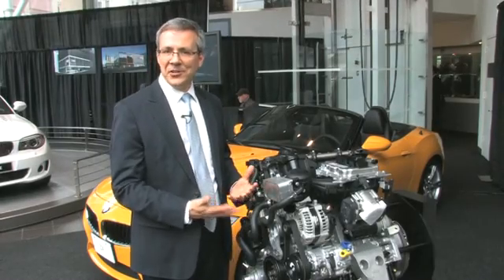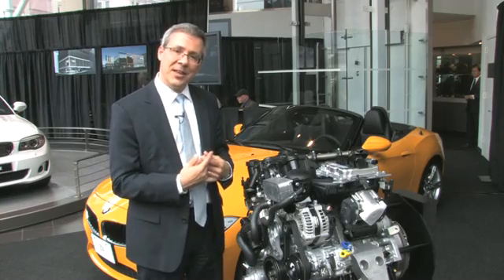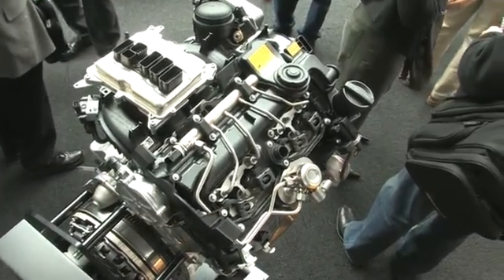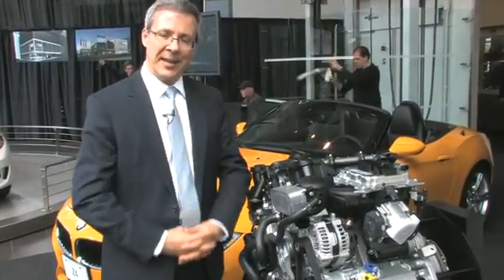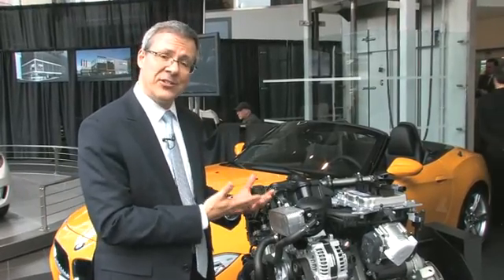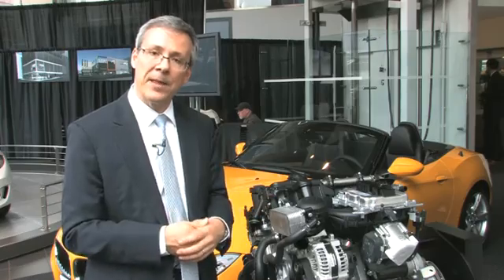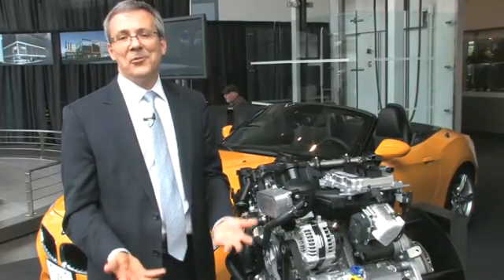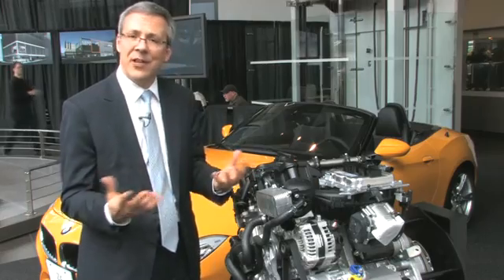Manager of Product Planning & Strategy BMWNA explains the new N20 BMW turbo 4-cylinder engine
Paul Ferraiolo, Manager of Product Planning & Strategy BMWNA explains the new N20 BMW turbo 4-cylinder engine at the BMW press conference for the 2011 NYIAS